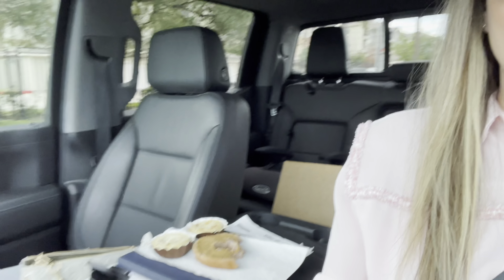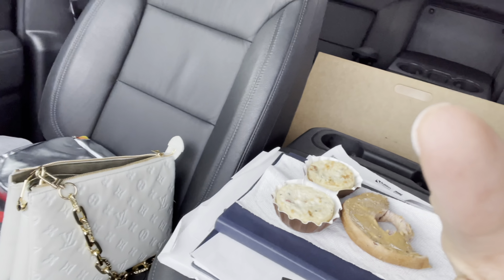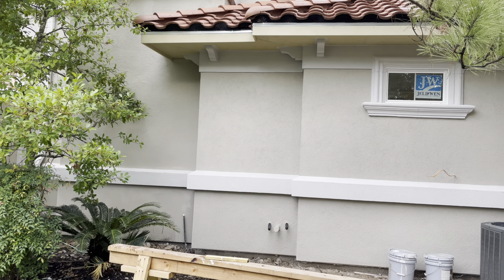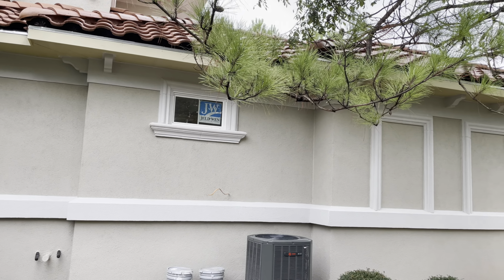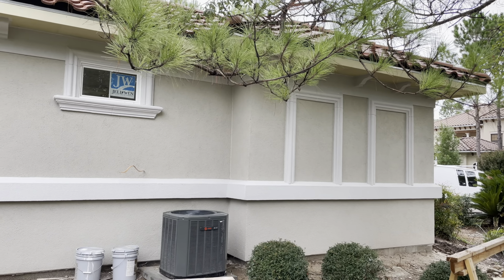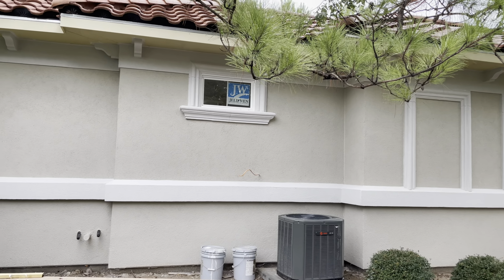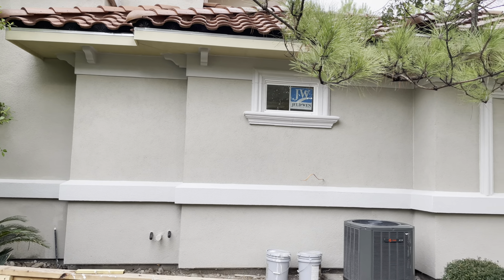Final Reveal | Another project complete ✅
Make sure to watch "How to Start Your Addition" video to see the beginning construction of this addition.

No construction new build comes without challenges, and this project was no exception. This addition took 14 weeks to complete, and I think the homeowners are excited for their new space and for all the construction dust to be done.

Are you looking to build, renovate or add-on in the greater Houston area?
If you are looking to call Houston home, and you need help navigating the real estate market.